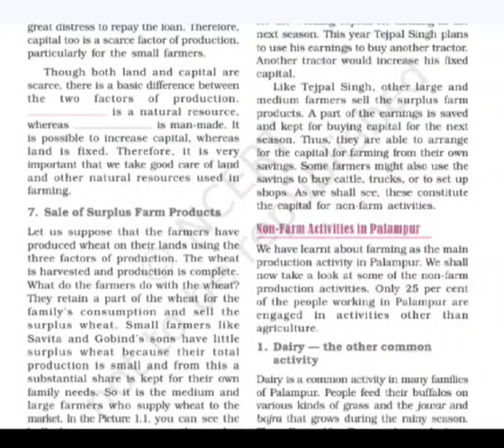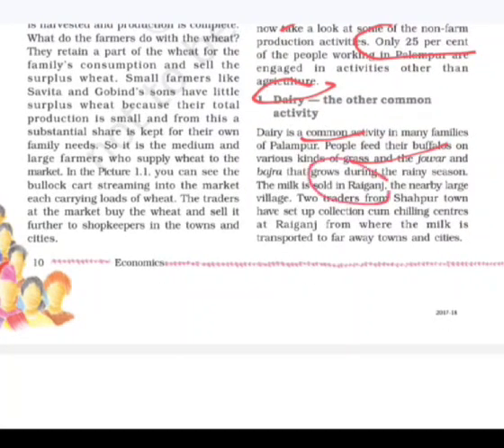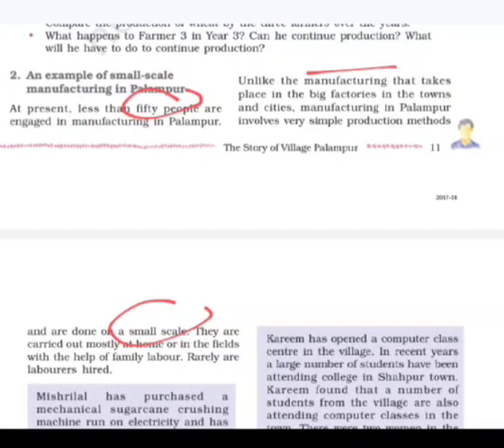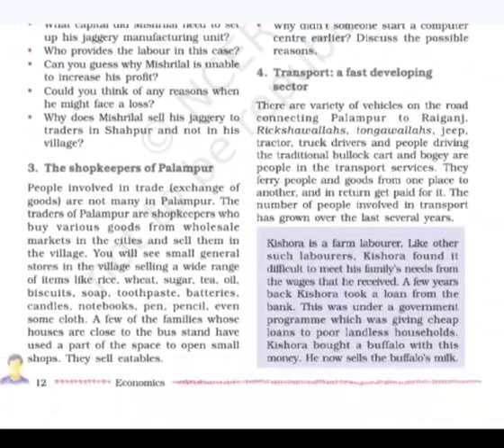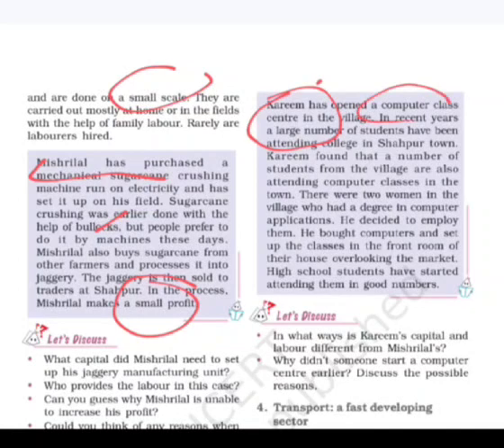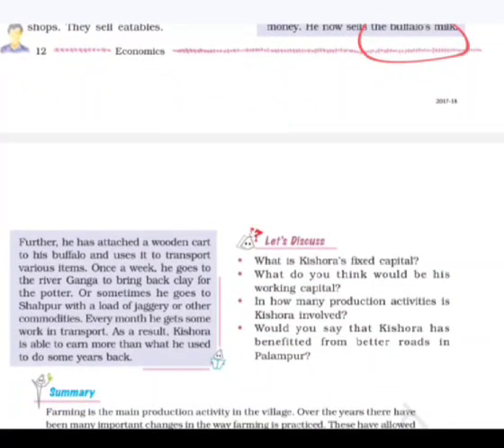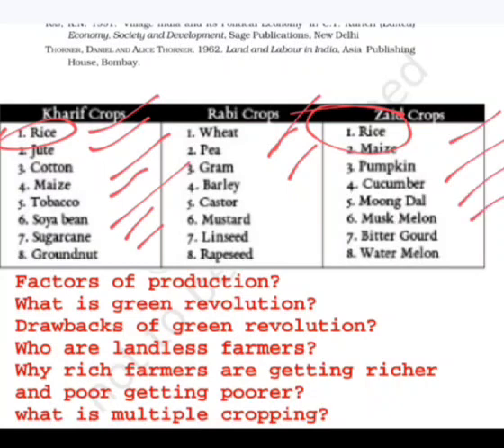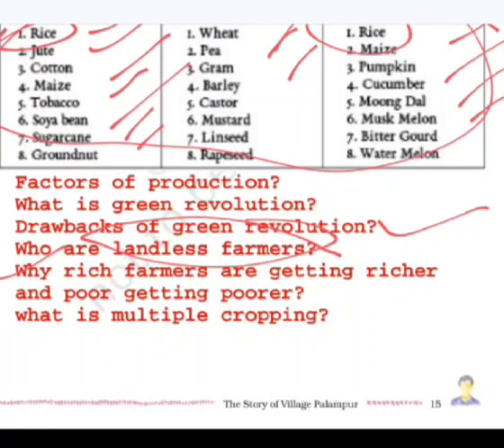The Story of Village Palampur | NCERT ECONOMICS CLASS 9th | Chapter-1 (L-3)| UPSC EXAM INSIDER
"The Story of Village Palampur" is a chapter from the NCERT Class 9 Economics textbook that provides valuable insights into the economic aspects of rural life. The narrative revolves around a fictional village named Palampur, offering a microcosmic view of the challenges and resources prevalent in rural India.

Palampur is depicted as a self-sufficient village with a diverse range of economic activities. It explores the various factors of production, such as land, labor, and capital, highlighting the importance of each in the village's economic landscape. The agricultural sector, dominated by farming, is a key focus, showcasing the significance of land as a primary resource.

The chapter delves into the cropping pattern and modern farming methods adopted by the villagers. It explains the use of multiple inputs like seeds, fertilizers, and machinery, emphasizing the role of technology in enhancing agricultural productivity. This portrayal mirrors the real-world scenario where technology plays a pivotal role in rural development.

Furthermore, the chapter discusses non-farm activities like small-scale manufacturing and dairy production, illustrating the diversification of the rural economy. It sheds light on how villagers engage in multiple economic pursuits to ensure a more stable livelihood, reducing dependency on agriculture alone.

Issues of poverty and the need for proper infrastructure, like transportation and electricity, are also touched upon. The chapter raises awareness about the challenges faced by rural communities and the importance of equitable distribution of resources for overall development.

In conclusion, "The Story of Village Palampur" is a valuable educational tool that not only educates students about rural economics but also fosters an understanding of the intricate web of factors that contribute to the economic dynamics of a village. Through its accessible narrative and practical examples, it helps students comprehend the complexities of rural life and the measures needed for sustainable development.